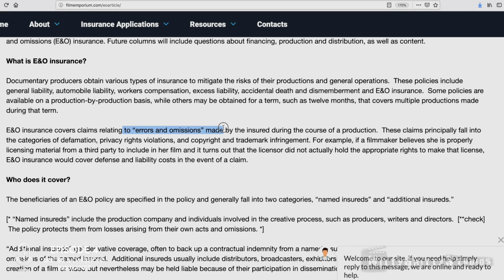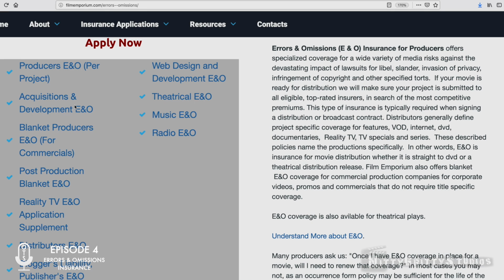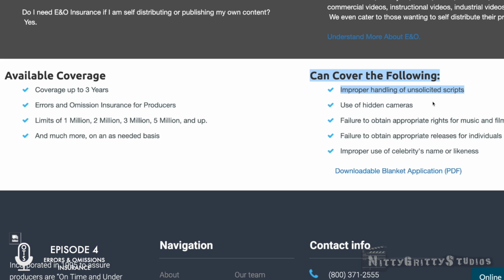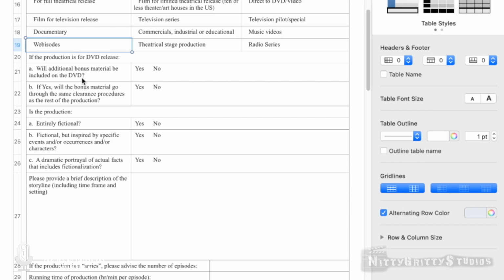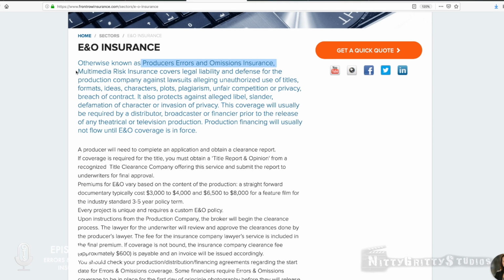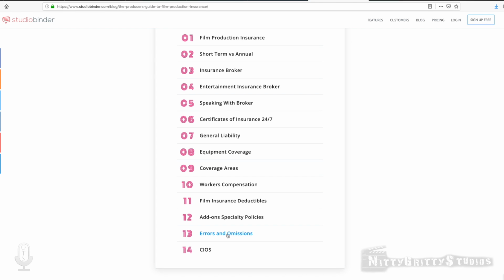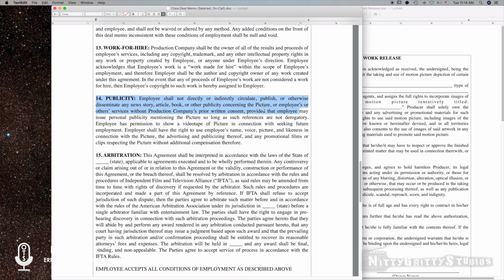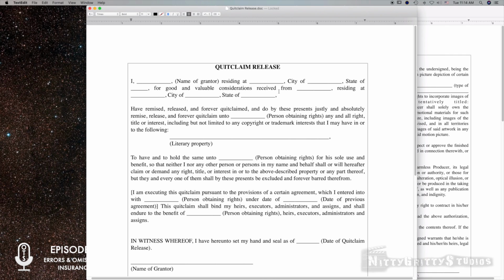'Over The Shoulder' (OTS) Producer's Podcast: EP_004_ERRORS & OMISSIONS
Welcome to Nitty Gritty Studios' OTS PODCAST. Hosted by filmmaker Ryan Charles the OVER THE SHOULDER PODCAST is your glimpse over the shoulder of an indie film producer as he attempts to take a project from script to screen.

Specific topics covered in this episode are:
- what is E&O Insurance?
- when do I need it?
- how do I get it?